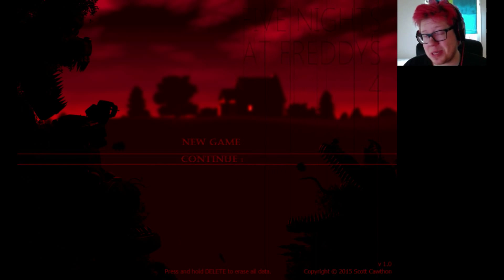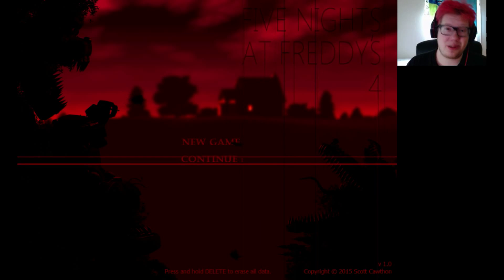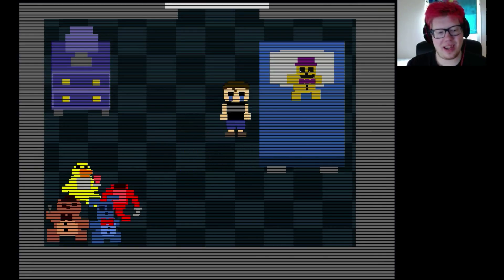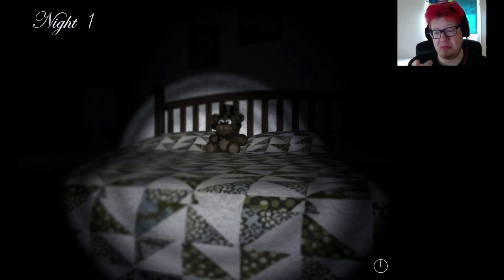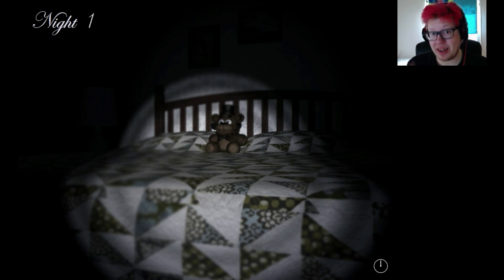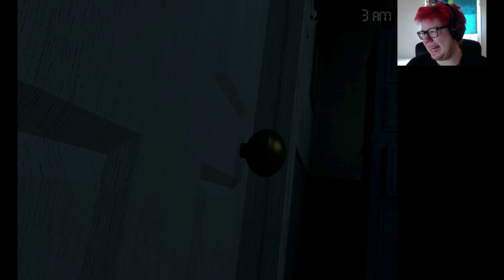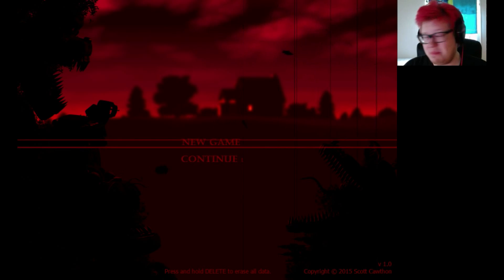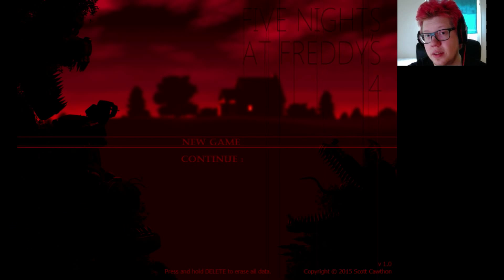Can't Play It - Five Nights at Freddy's 4 - MASSIVE JUMP SCARE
I once tried FNAF 3, without making it to far. Now, FNAF 4 is out and some of my watchers wanted me to try it.